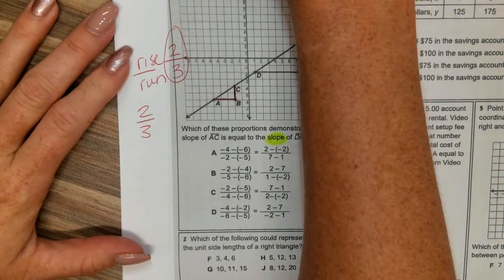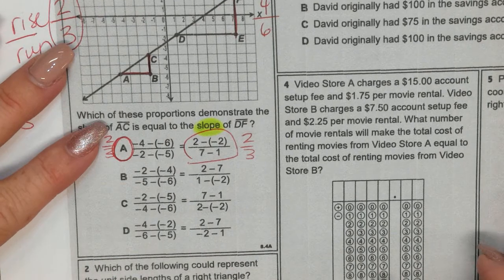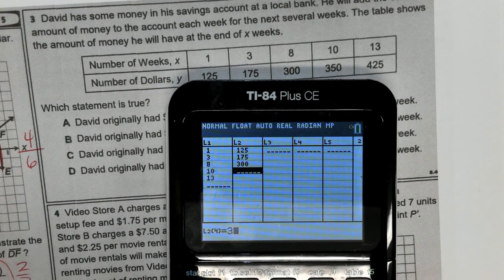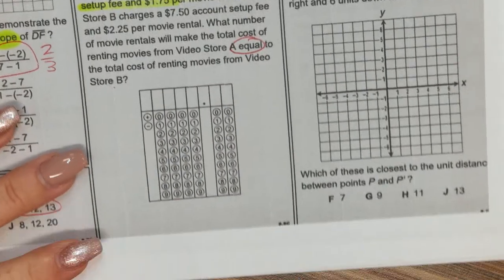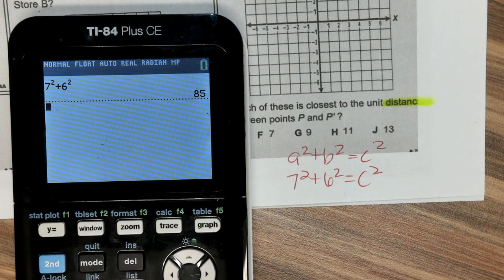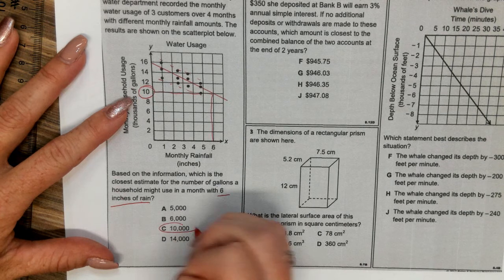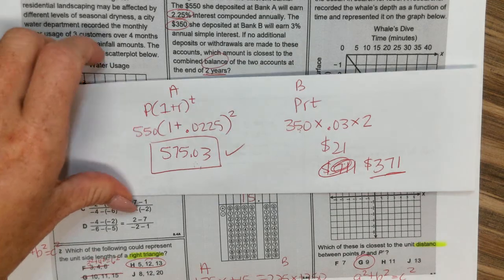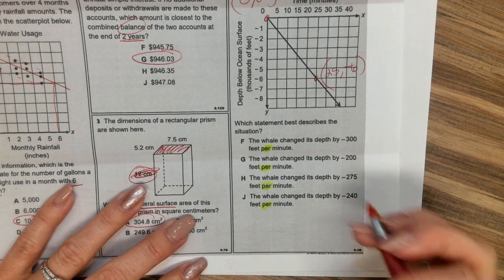Series 1 Page 5 and 6